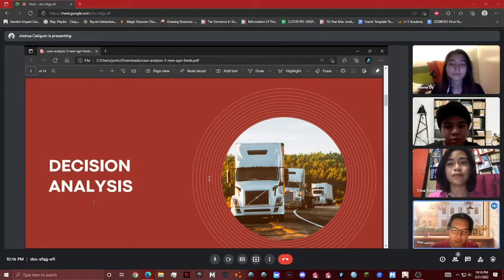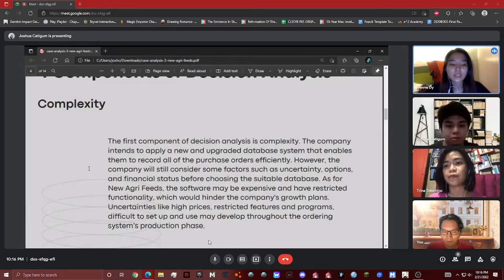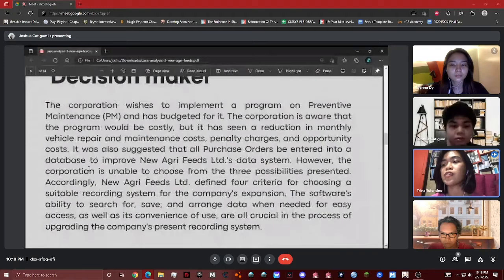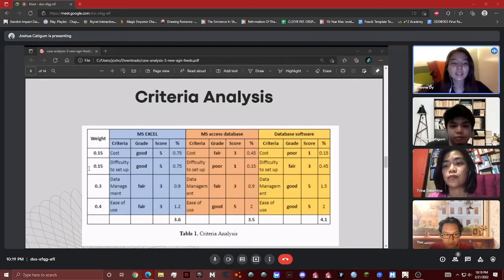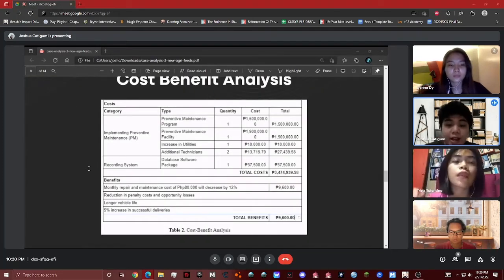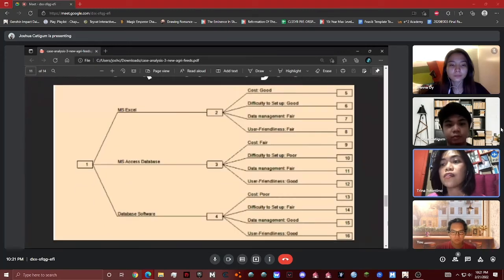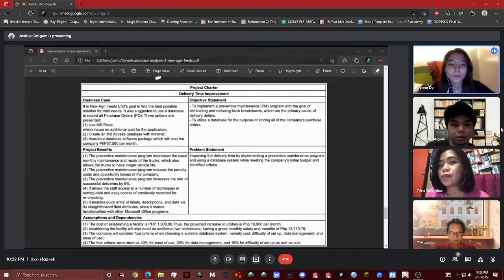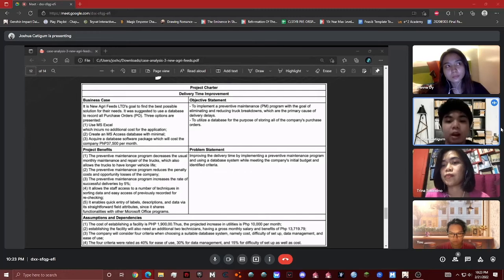Group 2 Systems Engineering Case Study 3